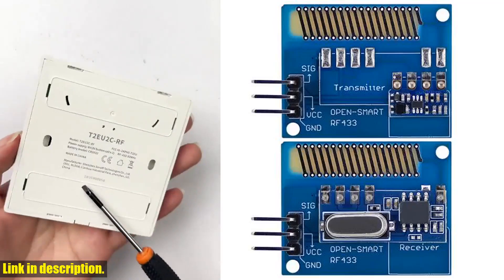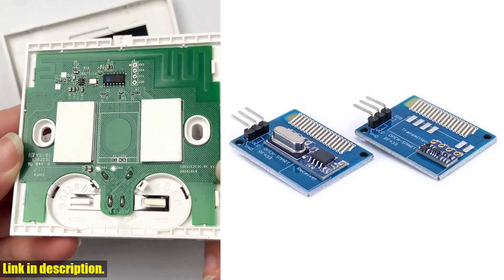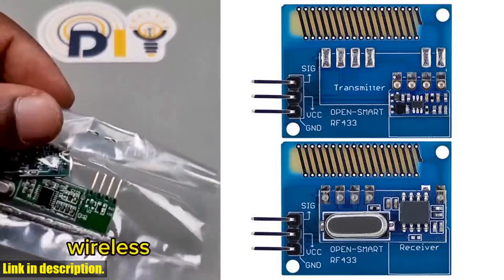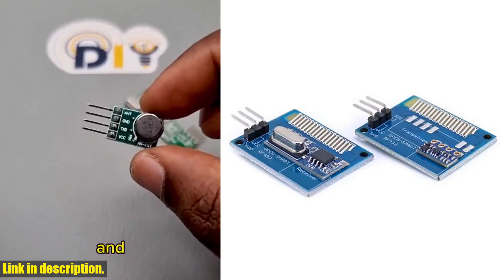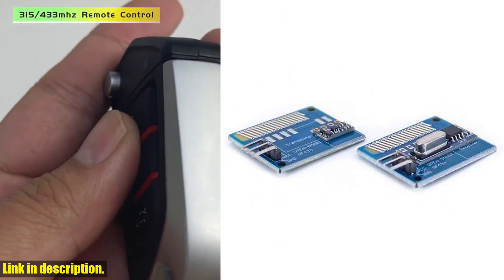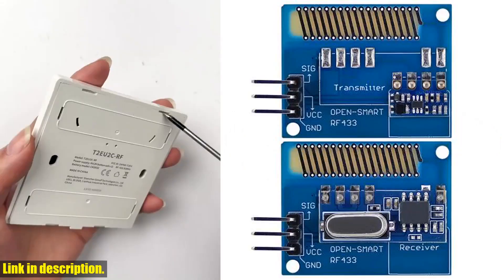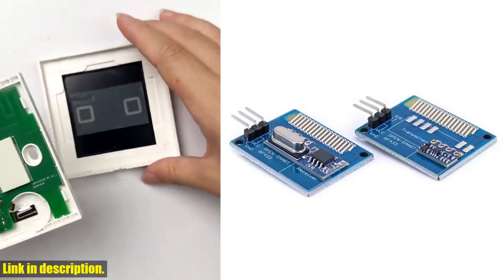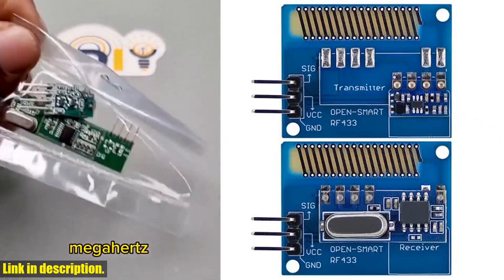Must-Have Long Range 433MHz RF Wireless Transceiver Kit with Antenna for Arduino Projects -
Buy and Review Long Range 433MHz RF Wireless Transceiver Kit with Antenna Large Power 433 MHz Transmitter Receiver Module LORA Kit for Arduino on Aliexpress Shop
- Long Range 433MHz RF Wireless Transceiver Kit with Antenna Large Power 433 MHz Transmitter Receiver Module LORA Kit for Arduino

Hey there, gadget lovers! Today we're going to talk about the Long Range 433MHz RF Wireless Transceiver Kit with Antenna. If you're into remote control systems, smart cars, or smart homes, this kit is perfect for you.With one pair of transmitter and receiver modules and spring antennas for increased communication distance, this kit is a game-changer. The transmitter module is compatible with Arduino and has a working voltage of 4-12VDC, transmit power of 27dBm@12V, and a working frequency of 433MHz. It also has a transfer rate of 4.8kbps and a transmission distance of up to 100 meters in an open area.The receiver module, which is compatible with Arduino, has an operating voltage of 2-5.5VDC and a sensitivity of -110db. Both modules come with onboard 433MHz dedicated PCB Antennas, making them perfect for DIY projects.Whether you're a hobbyist looking to create a remote control system or a tech enthusiast working on a smart home project, this kit is a must-have. And the best part? Don't miss out on this opportunity to up your tech game.